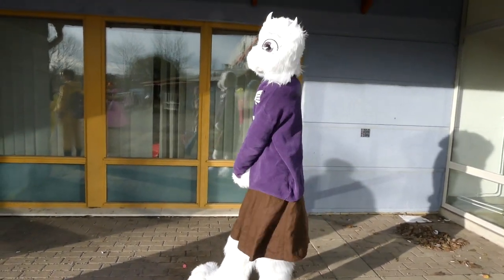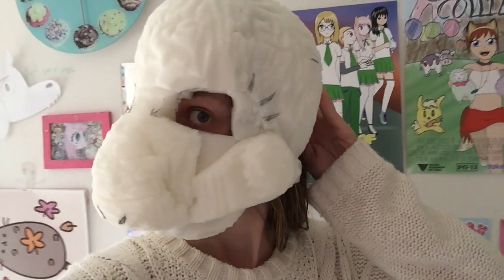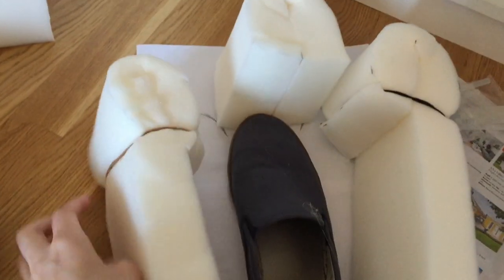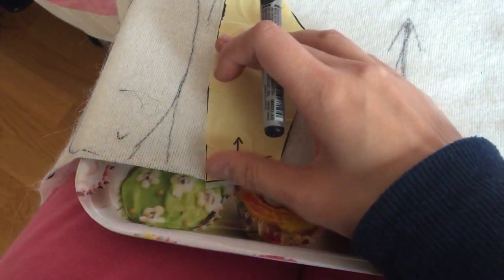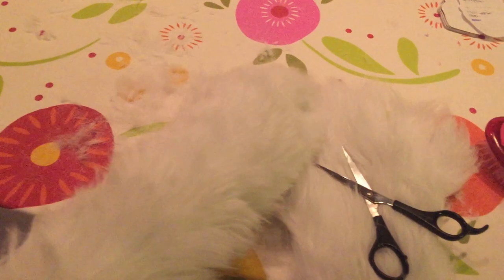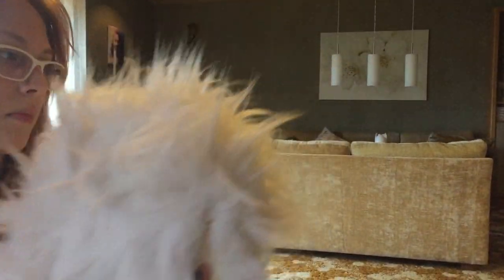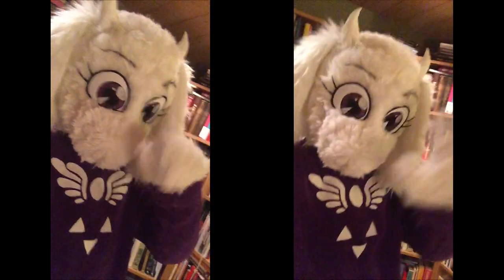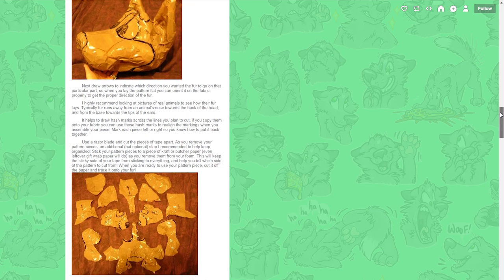~Toriel~ Fur suit Cosplay (How I made it)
Now this was a long time coming for sure! I finished this costume in February but stuff and stuff so I finished this video first now.
Now I just need to finish my Princess Star Work log and Skull Grunt tutorial ahahahha...

This is the first time I ever made a fur suit or anything like this!
I used 107 glue sticks.
The head took me 39 hours and the feet 22 hours.

Materials used:
Foam (foam mattress)
Plastic canvas
Fur fabric (called 'Gorilla' I think?)
Foam sheet
FIMO Clay

Thumbnail photo by: Christer Gustafsson